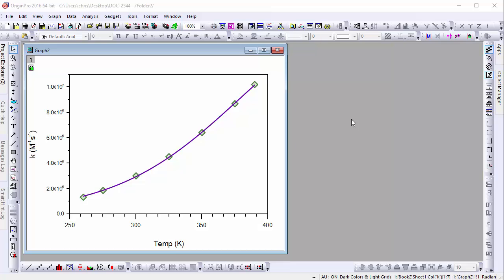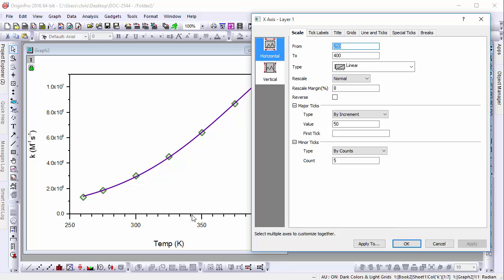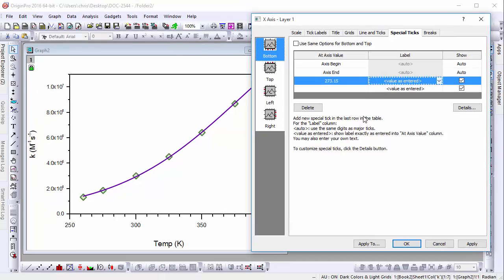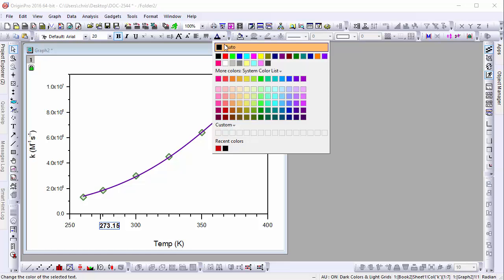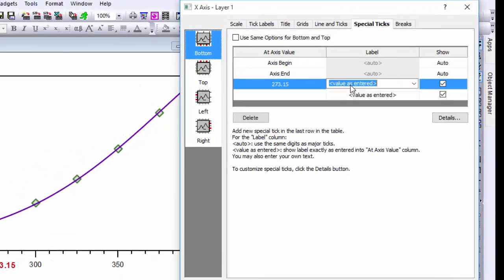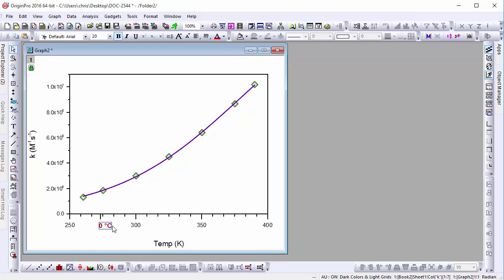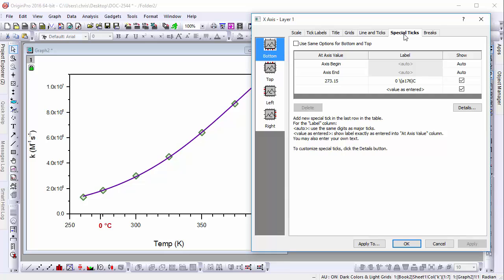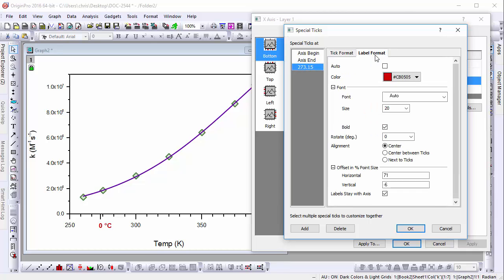Adding Special Tick Labels to Graph Axes (VT 2544)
Adding special tick labels at specific positions on a graph axis is easy in Origin. You can format and position your special ticks directly on the graph. In this video, we will take you through creating a special tick label and show you how to add easily add custom formatting.